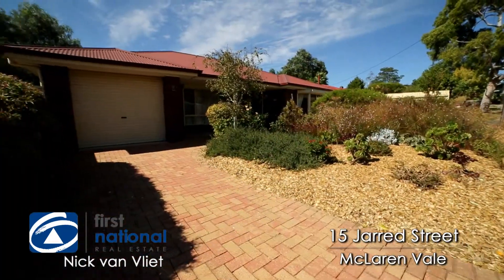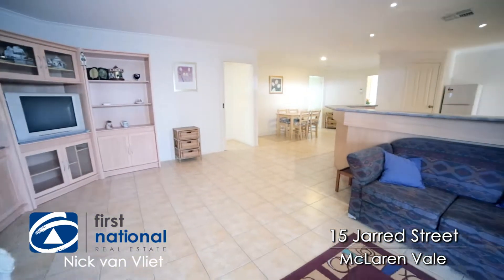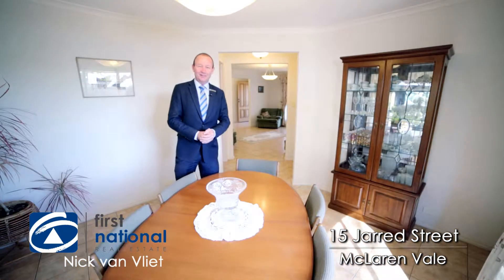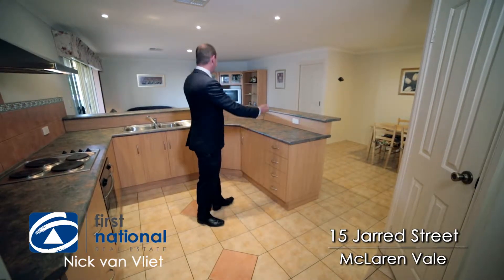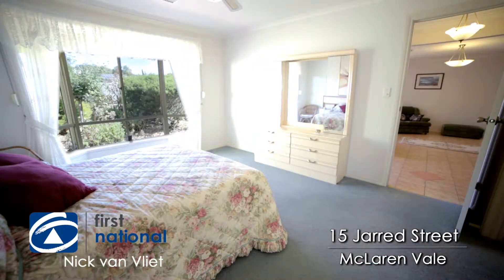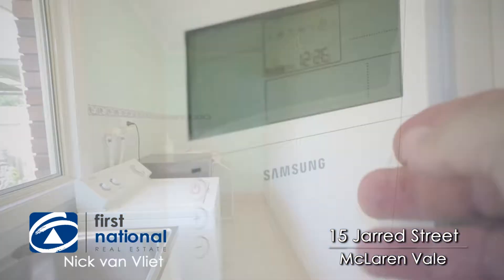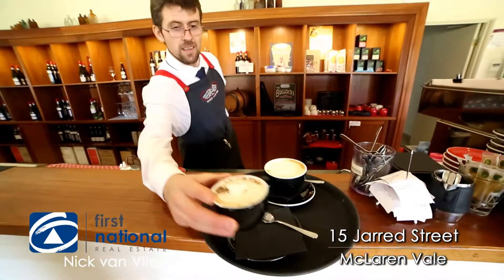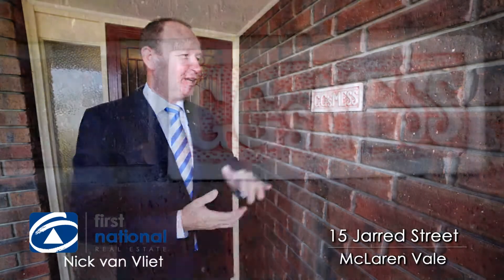15 Jarrad Street, McLaren Vale